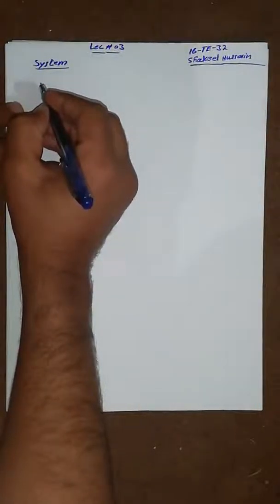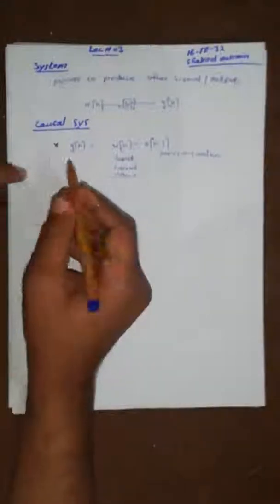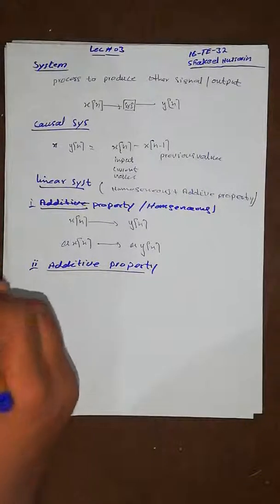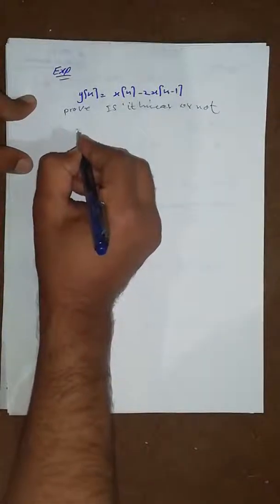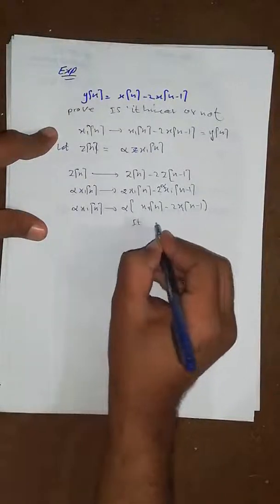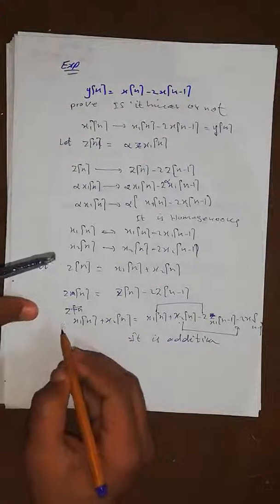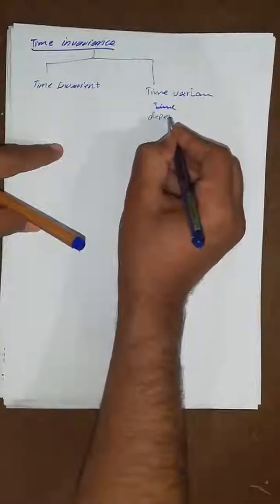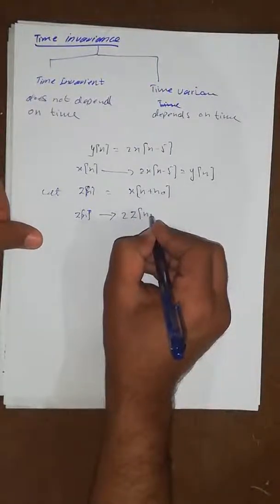Causal System,Linear System,Time Invarience|Lec#3